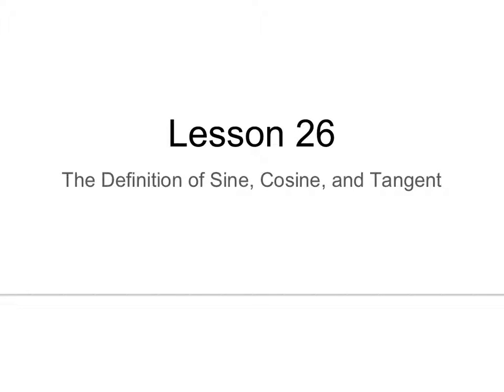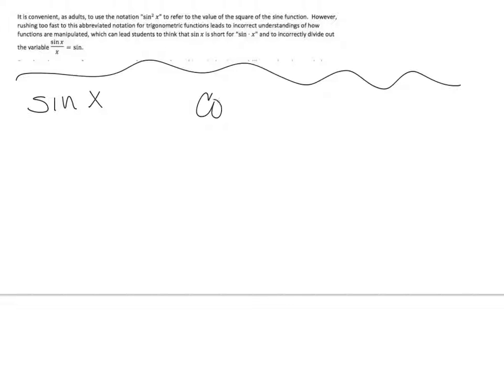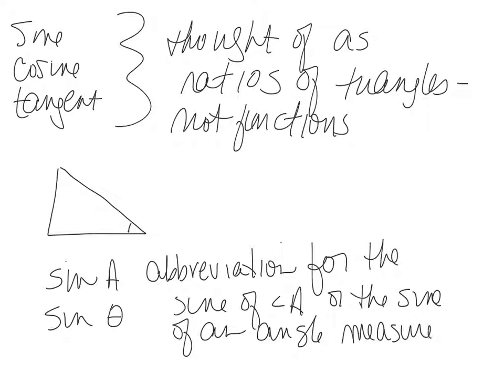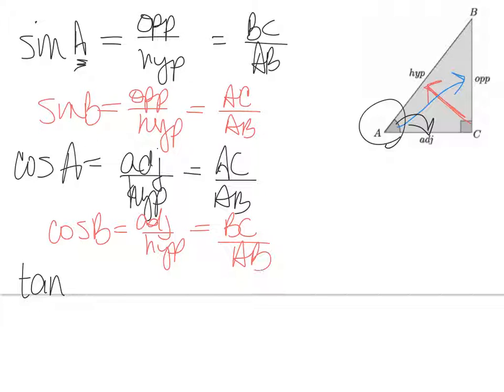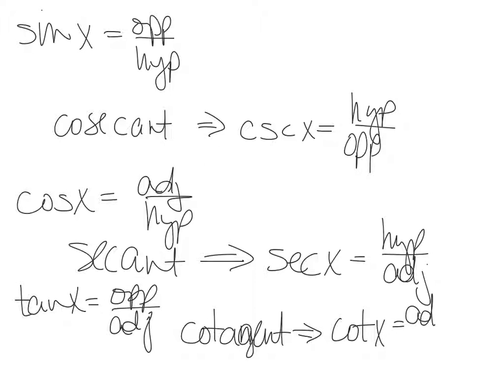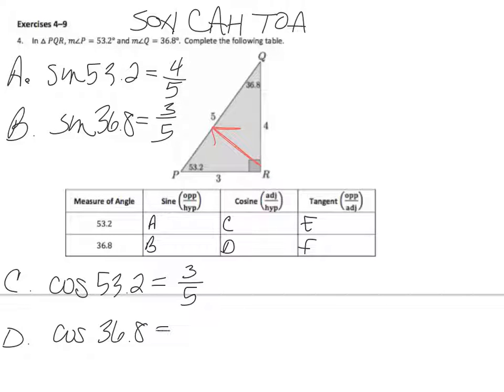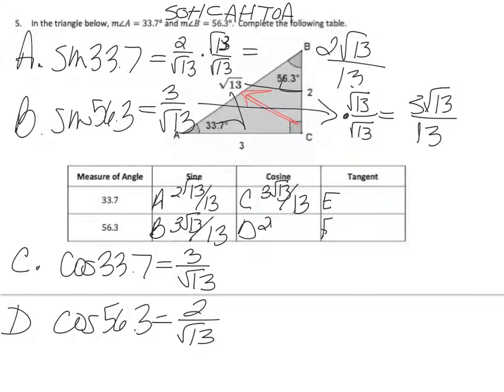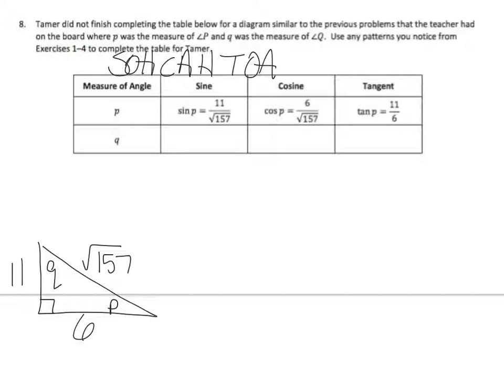L26 The Definition of Sine, Cosine, and Tangent